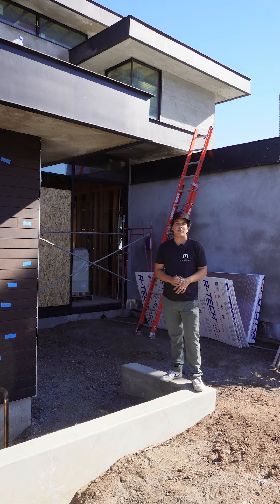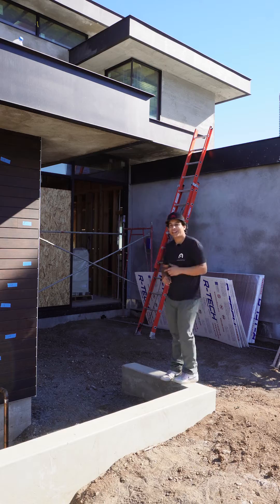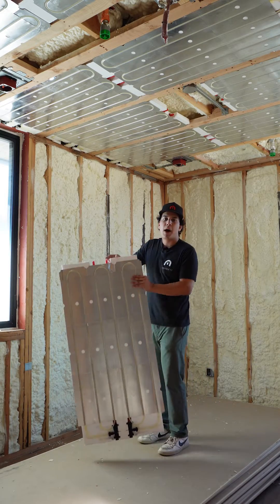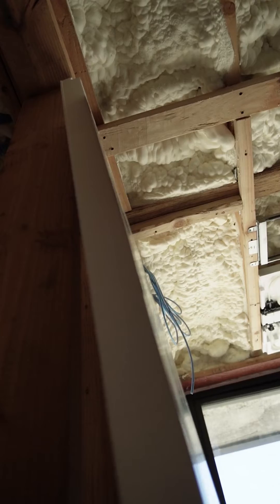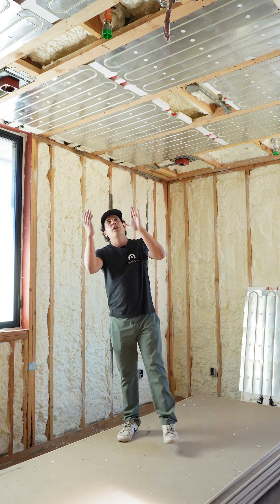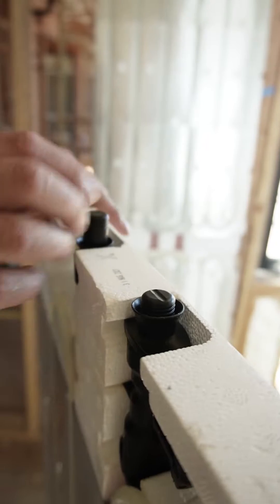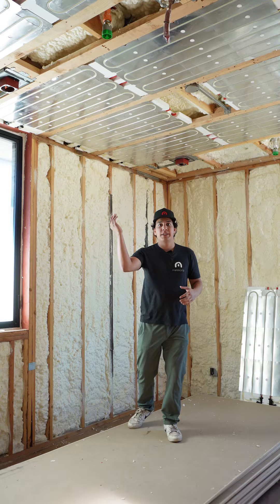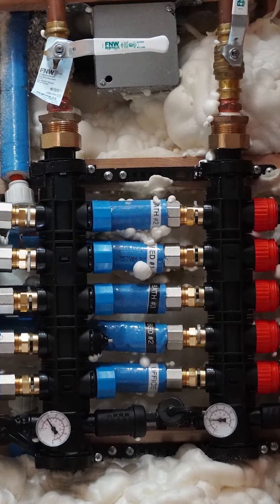Ray Magic® Radiant Ceiling Panels On The Job Site!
We recently visited a @hydronica.inc job site to film their team installing our Ray Magic® NK radiant cooling and heating ceiling panels!

Here's Saul to provide some quick install-info regarding our radiant ceiling panels!